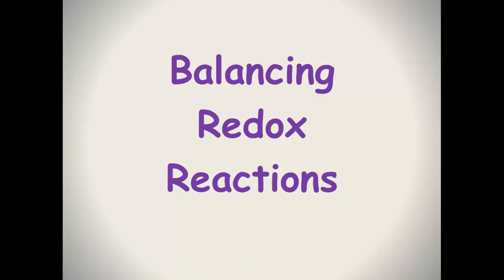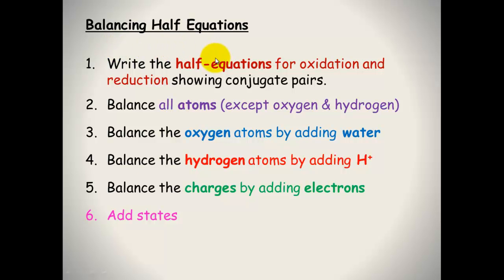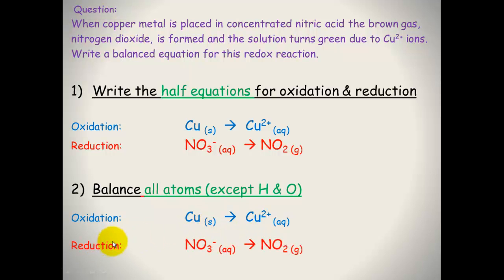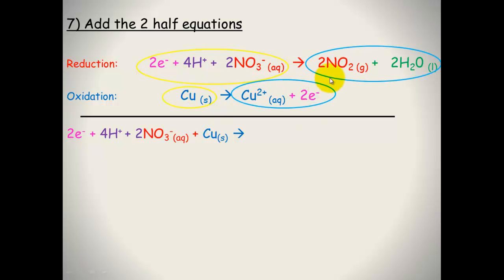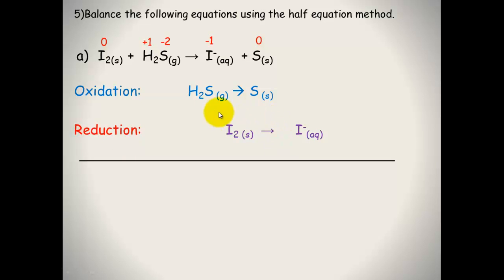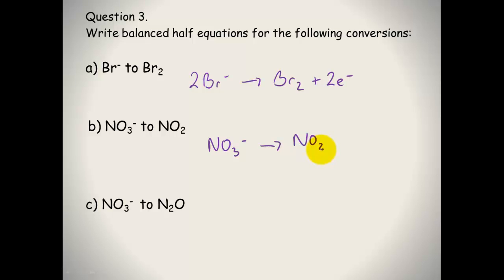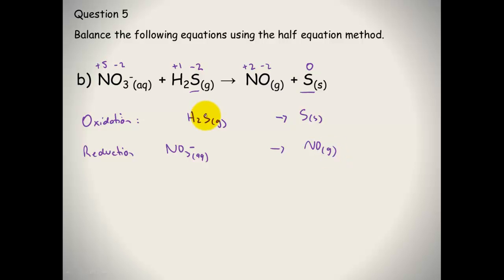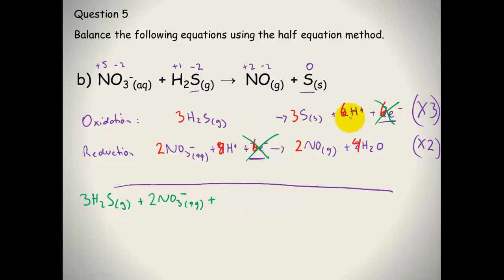Redox 3 - Balancing Reactions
How to balance redox reactions by adding water, Hydrogen ions and electrons